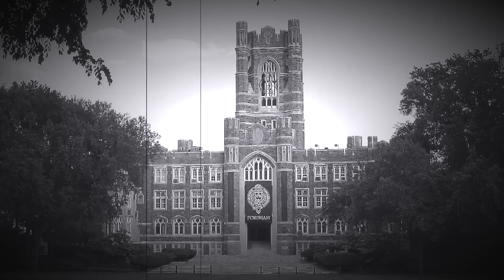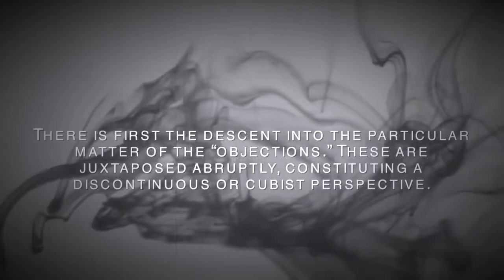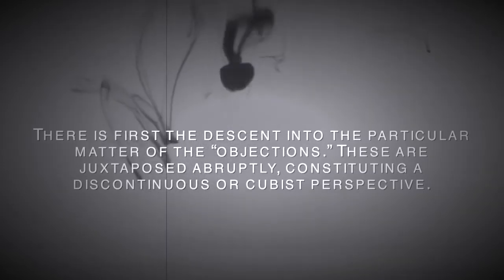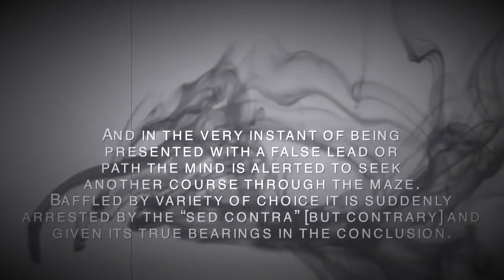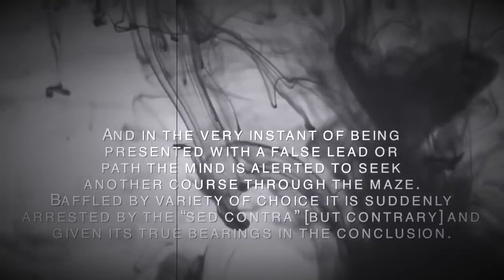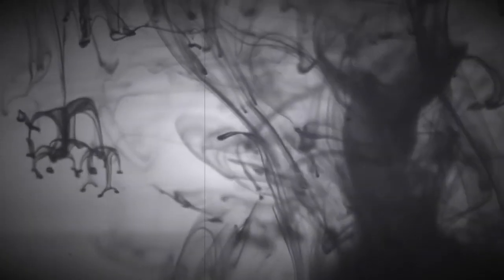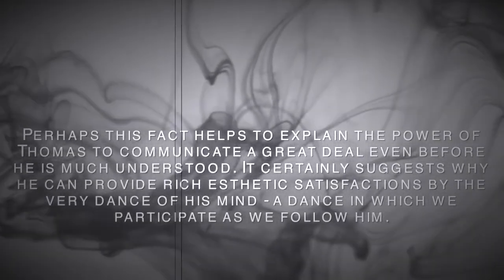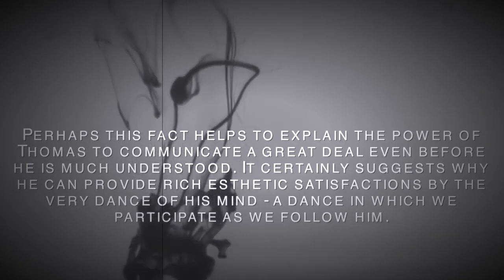Biological Mediation – Marshall McLuhan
The movie as an extension of the feet and eye, is very different from television - which is really an extension of the whole body.

Title: Fordham Lecture Series: James Joyce and Film
Recording date: 30 April 1968
Location: Fordham University